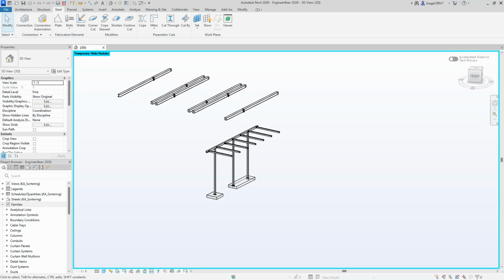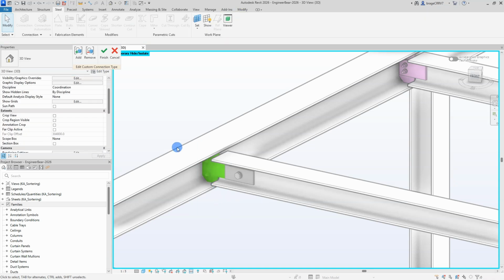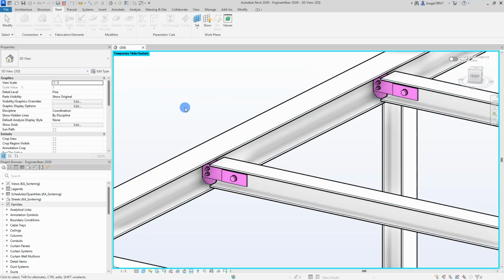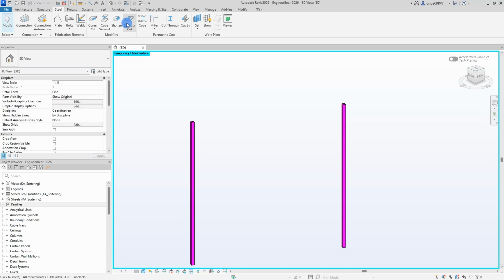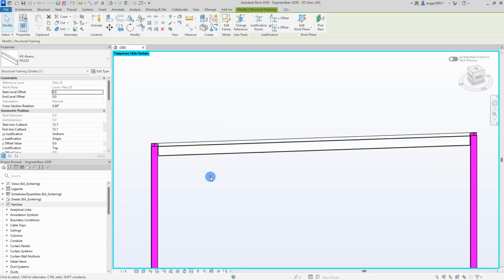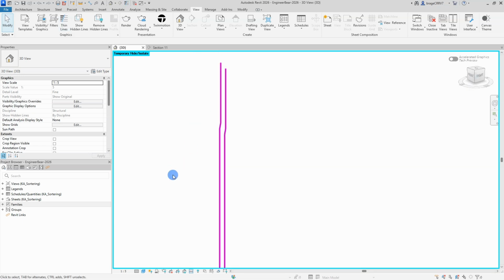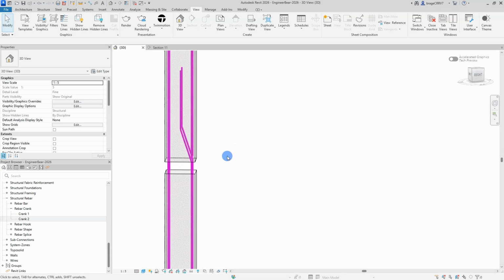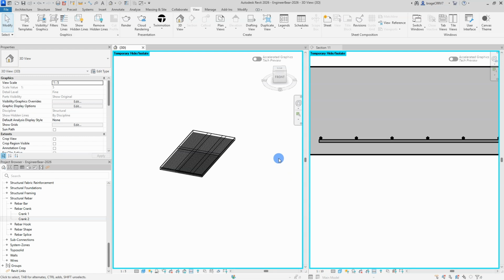Revit 2026 Structure—what is new!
Learn what is new in Revit Structure 2026!

Timecodes
0:00 intro
0:10 1
02:00 2
02:20 3
03:20 4
05:10 5